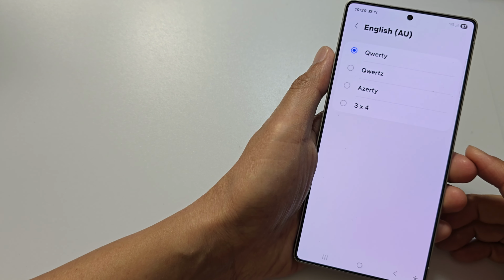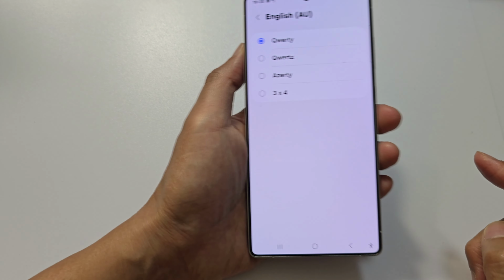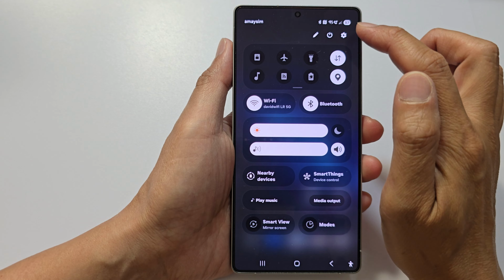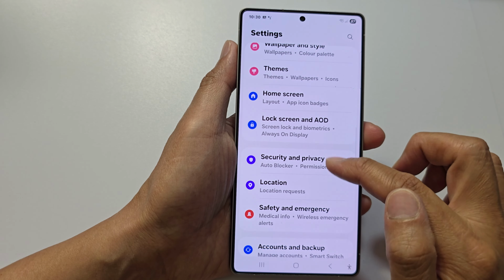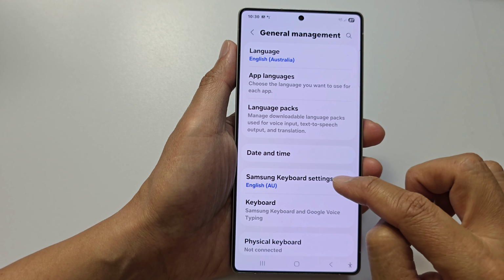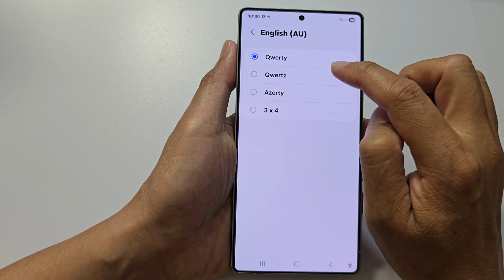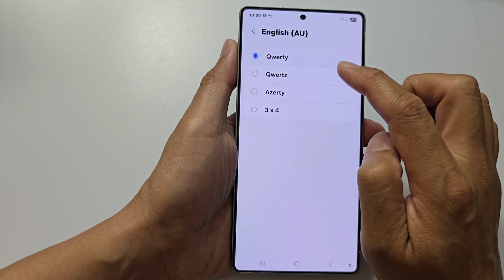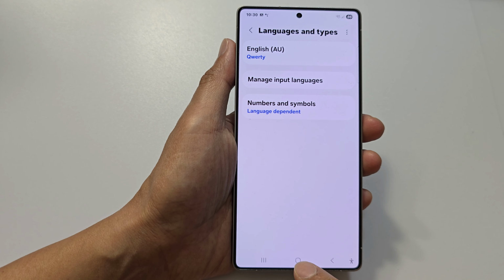Galaxy S25's: How to Change Keyboard Layout to Qwerty/Qwertz/Azerty/3x4 FAST!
Need to adjust your typing experience on your new device? In this video, I show you how to change the keyboard layout on your samsung galaxy s25. We explore the keyboard settings to easily switch between QWERTY, QWITS, AZERTY, or 3x4 layouts, making it simple to customize your android keyboard. This guide helps you with language settings and how to change keyboard on android to suit your preferences.

RELATED VIDEOS FROM ITJUNGLES:

iPhone 14/14 Pro Max: How to Set Up Account Recovery to Unlock the Forgotten Apple ID Password